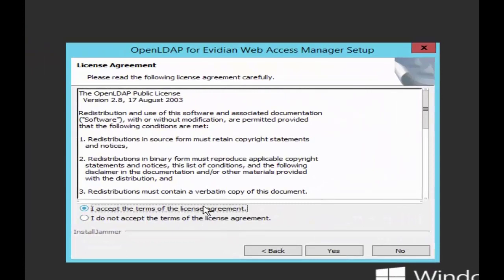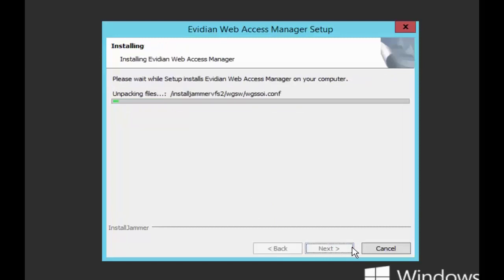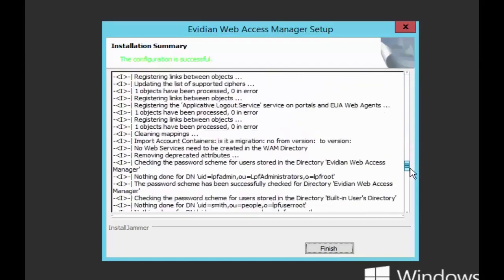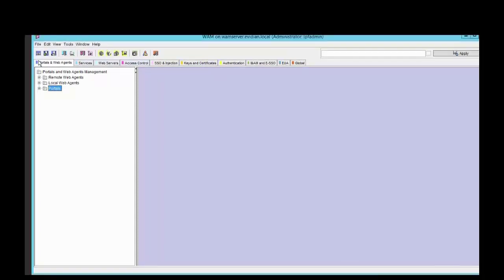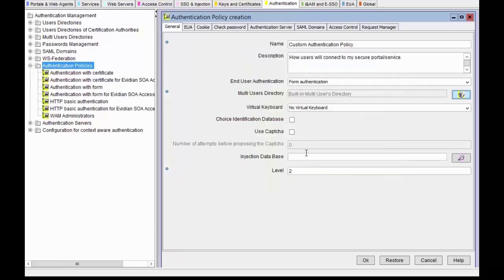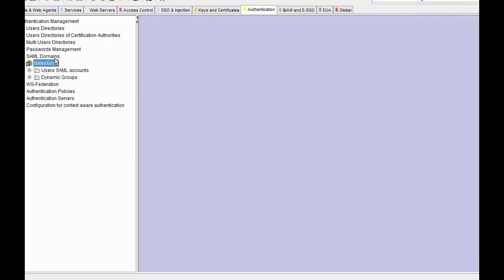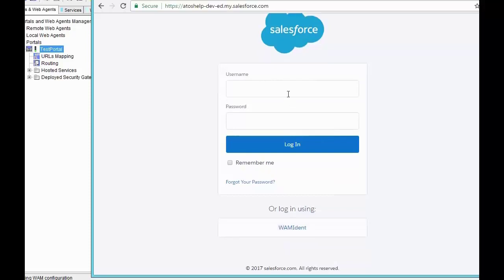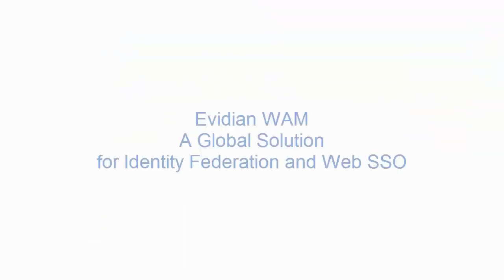Secure SAML authentication on Salesforce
How Evidian Web Access Manager (WAM), a global solution for Identity Federation and Web SSO, secure  SAML authentication on SalesForce